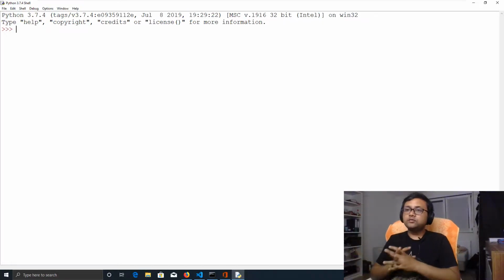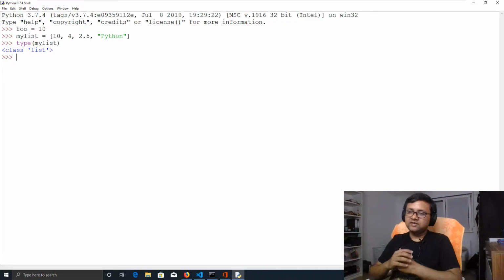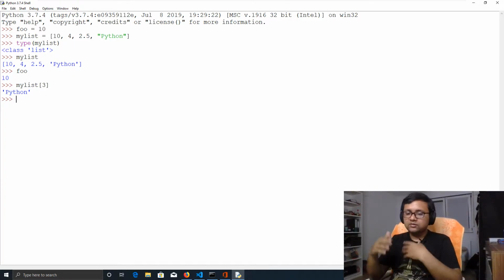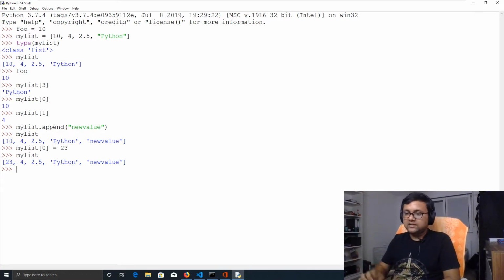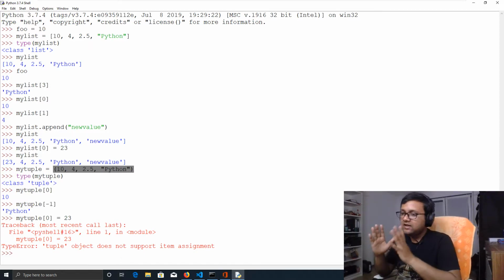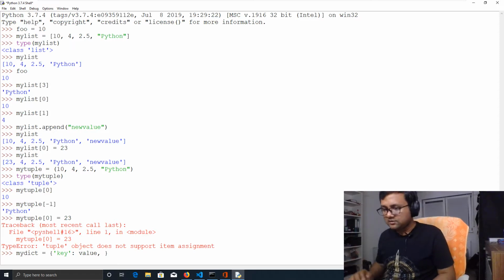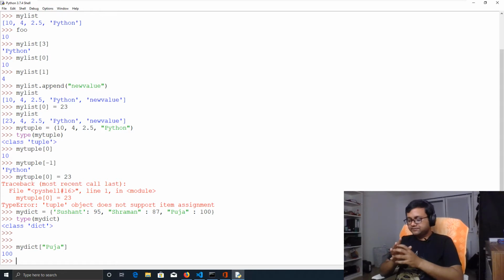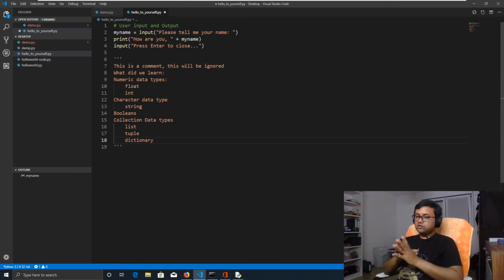05: Sequential Data Types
List Tuple Dict